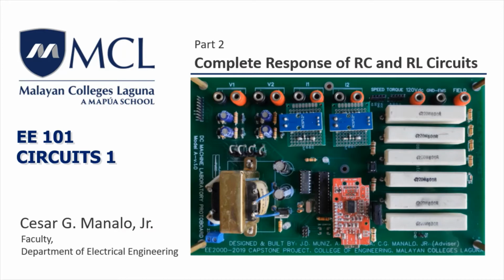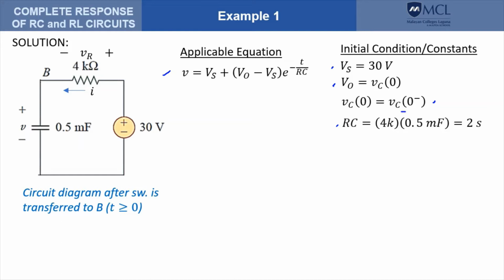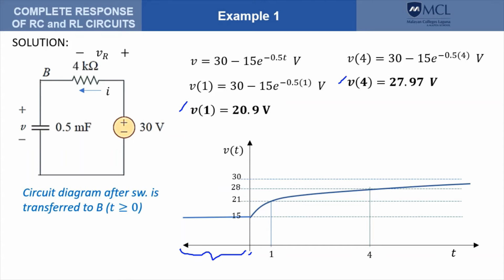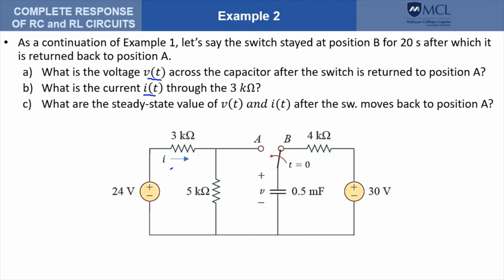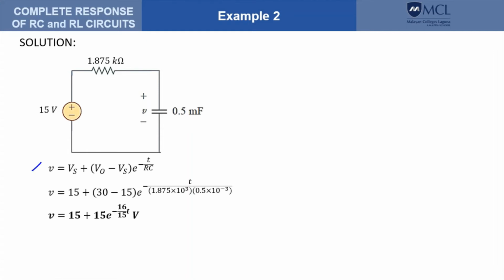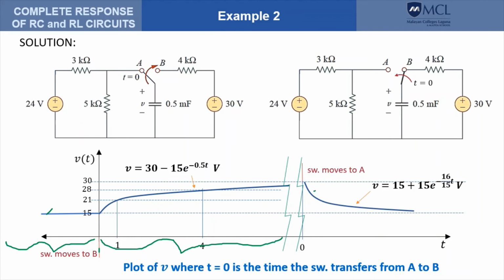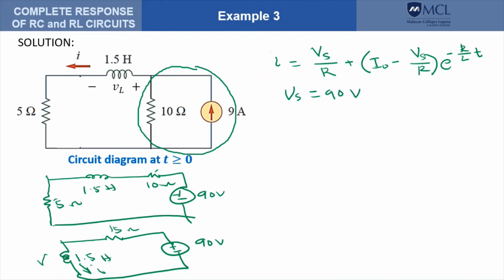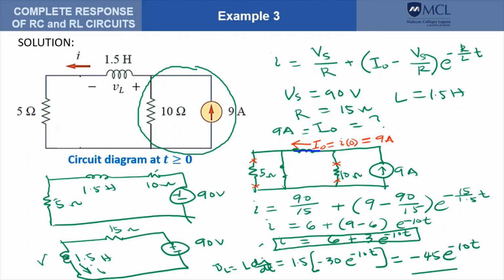Complete Response of RC and RL Circuits Part 2